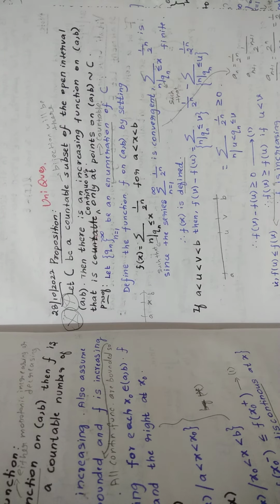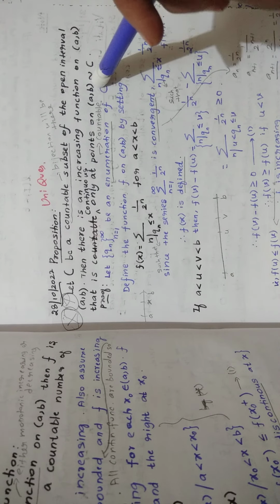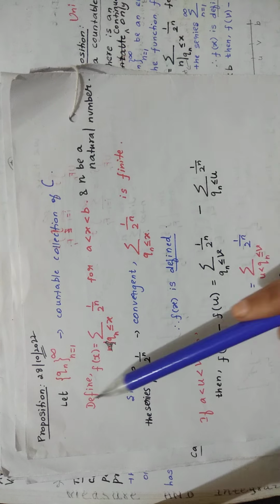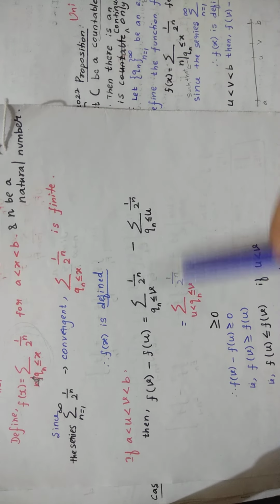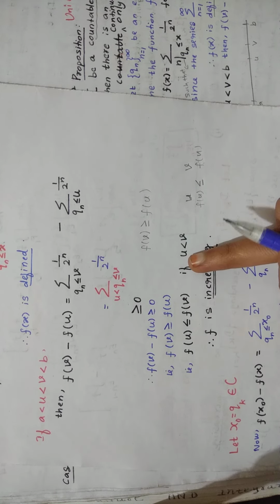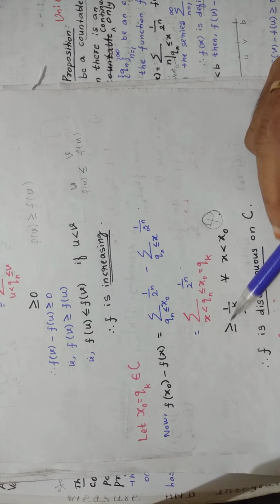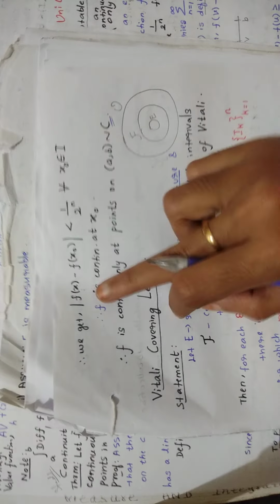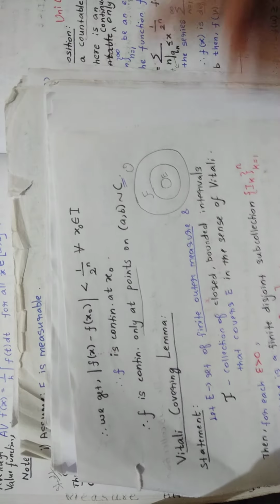f is an increasing function on (a,b) that is continuous only at points on (a,b)~C